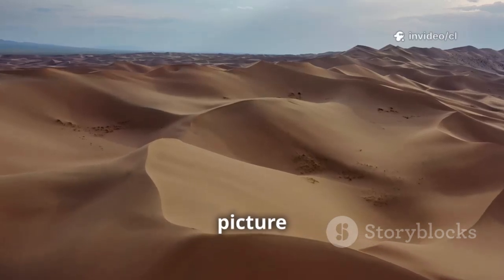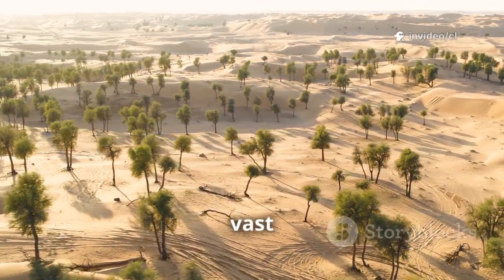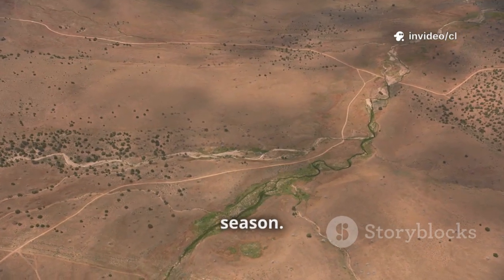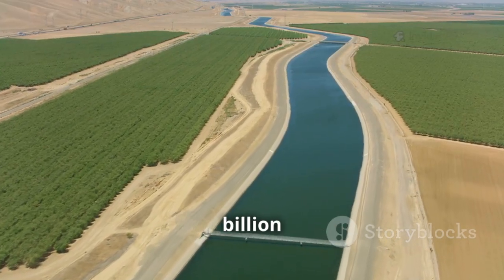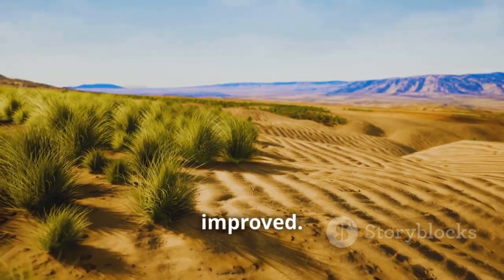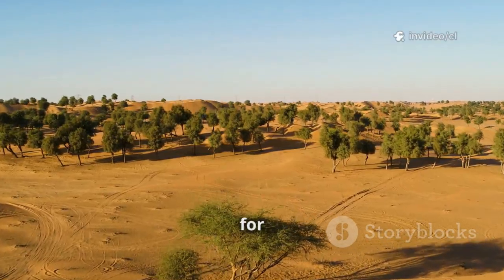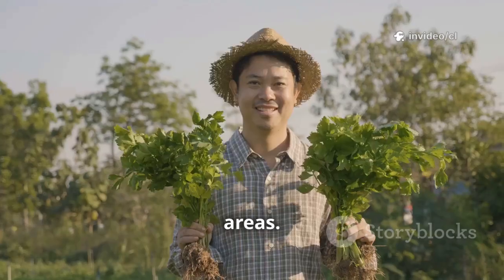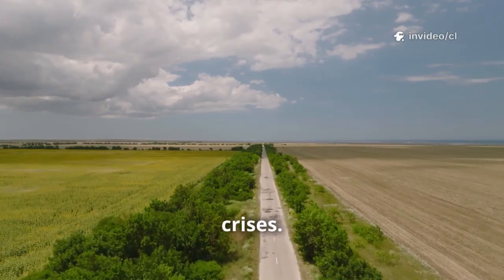China Pumped 120 Billion Cubic Meters of Water Into a Desert. Here's What Happened.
How China Turned the Kubuqi Desert Green: The $360 Million Miracle by cl's Workspace

OUTLINE:

00:00:00 Rethinking Deserts
00:01:04 Location and Challenges
00:02:23 The Yellow River and Its Role
00:03:24 Floods and Sandstorms
00:04:10 Leading the Yellow River into the Desert
00:05:16 Overcoming Engineering Challenges
00:07:04 The Power of Sediment
00:08:05 Agriculture and Livelihoods
00:09:12 Ecological Recovery and Biodiversity
00:10:49 Comprehensive Desert Management Strategies
00:11:43 Lessons from Kubuqi
00:15:20 Sustainability and Future Challenges
00:16:55 Hope for Degraded Landscapes